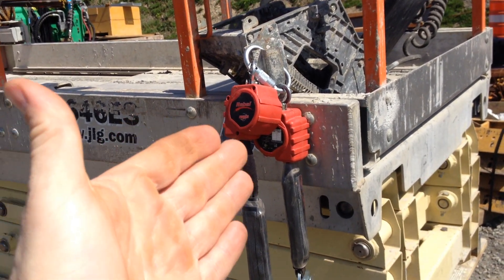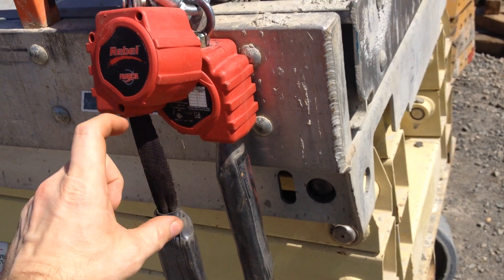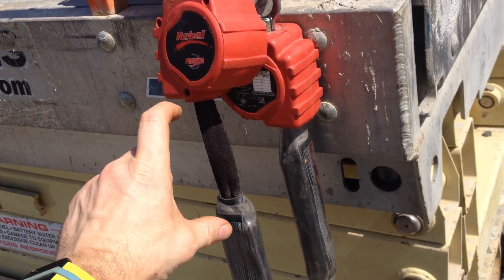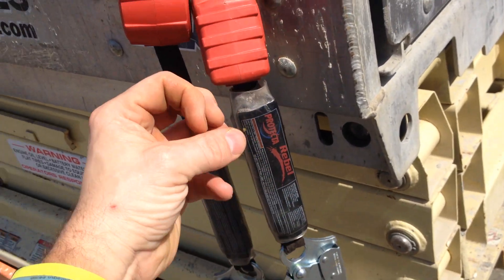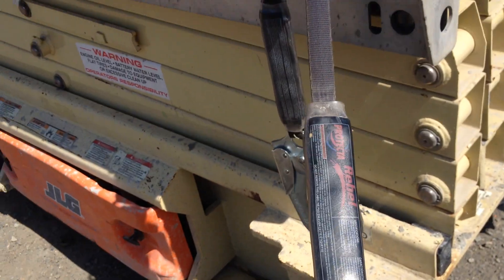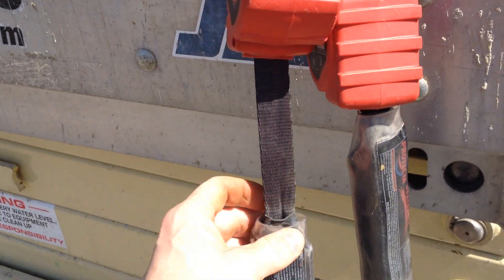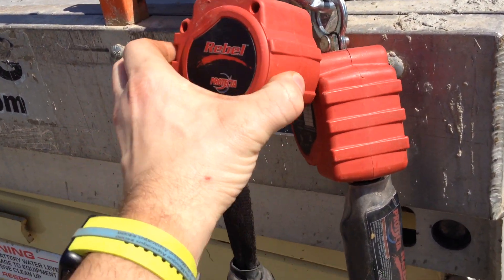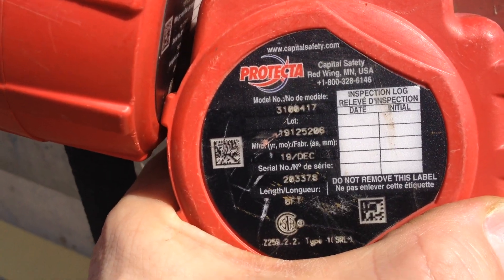Protecta Rebel retractable lanyard inspection: FAIL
Device failed after 200 hours of use. Failure modes shown and explained.